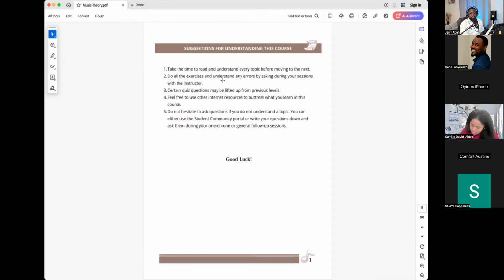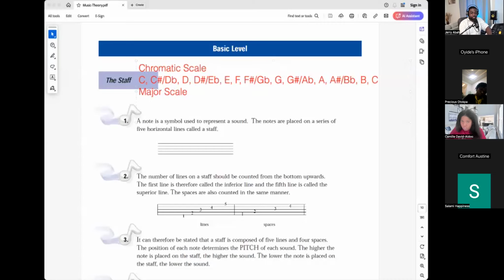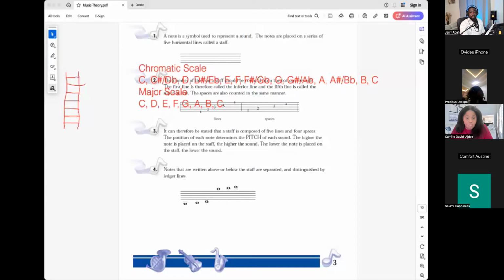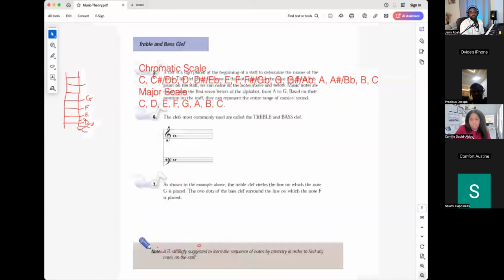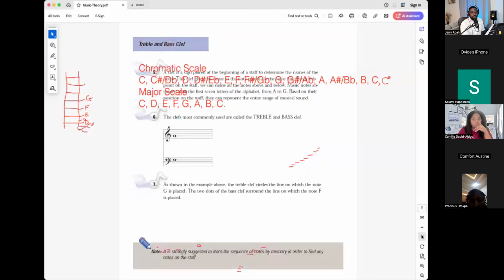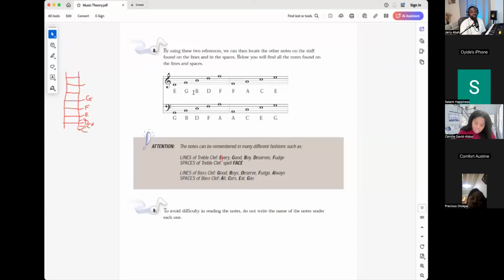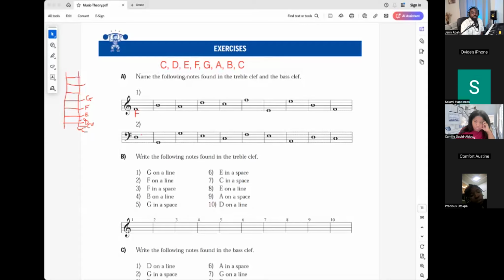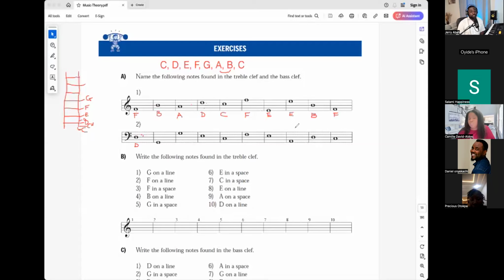LIVE SESSION 2 - Introduction to Music Theory (Part 2)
In This Music Bootcamp Orientation Session, we will be going through an Introduction to Music Theory and the definition of Music.

**Ruach Worship TV: Exalting Jesus and Making His Praise Known**
**Golden Touch Music TV** – The Quintessence of Musical Excellence!.

Welcome to Ruach Worship TV, a platform dedicated to lifting the name of Jesus and spreading His praise to the ends of the earth through powerful praise and worship music. At Ruach Worship TV, we believe in the transformative power of worship to draw hearts closer to God, inspire faith, and ignite a passion for His presence.

Our mission is to create an atmosphere where the Spirit of God can move freely, touching lives, healing hearts, and bringing revival. We feature a diverse array of worship artists, each anointed to lead you into a deeper encounter with Jesus. Whether through soulful hymns, contemporary praise, or spontaneous worship sessions, Ruach Worship TV is committed to providing a space where every viewer can experience the life-changing power of God's presence.

Join us on this journey of worship as we exalt Jesus together and make His praise known across the globe. Let every song, every melody, and every lyric be a testament to His glory, His love, and His unending grace. Welcome to Ruach Worship TV, where worship never ceases, and Jesus is always lifted high.